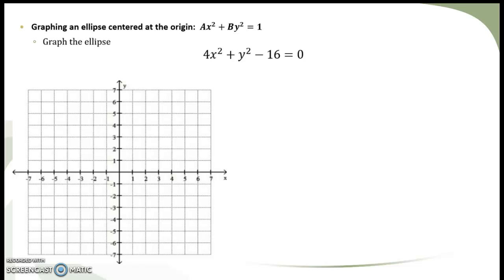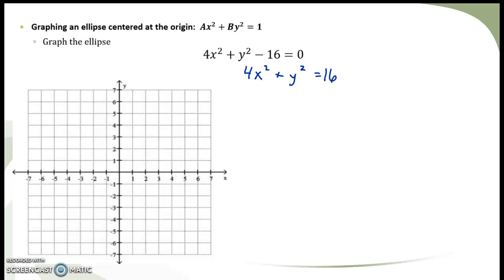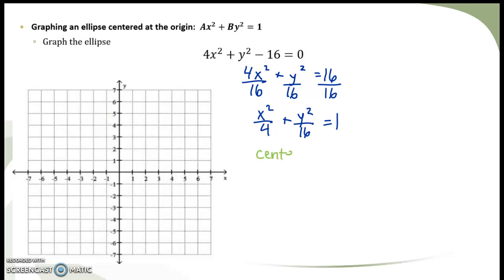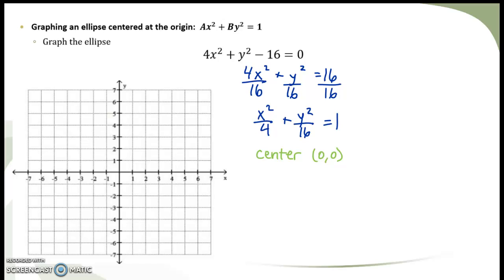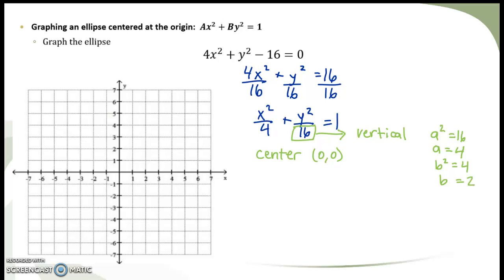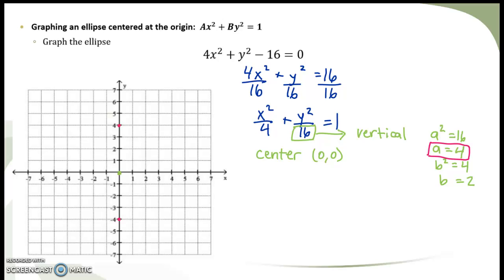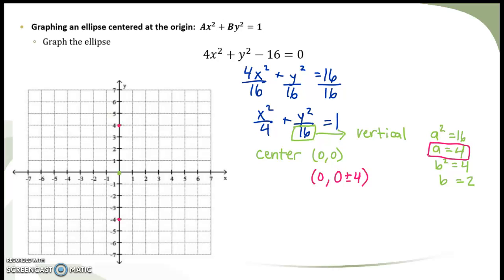Graphing an ellipse centered at the origin: Ax2+By2=1